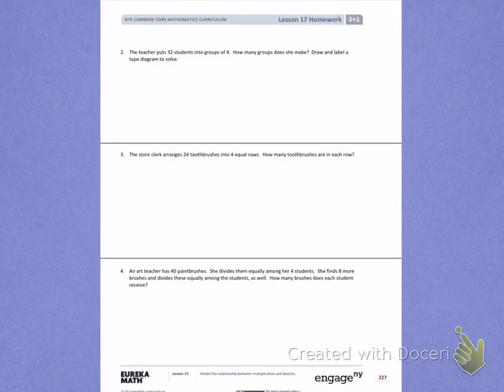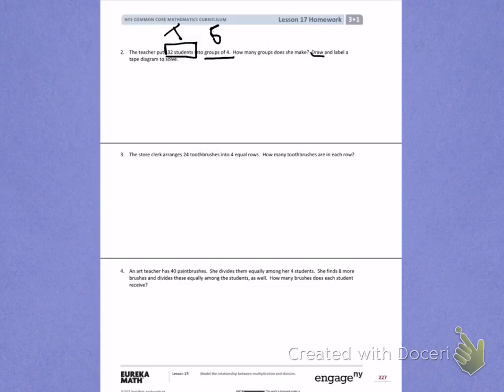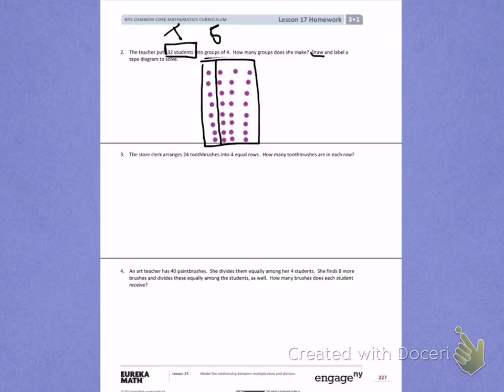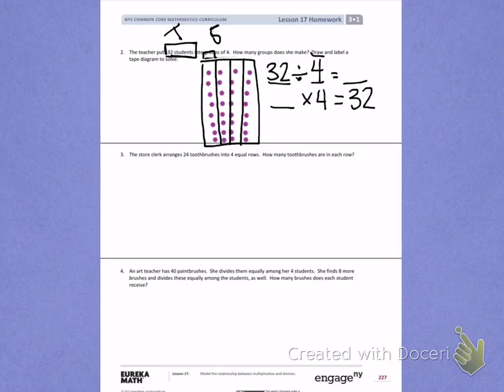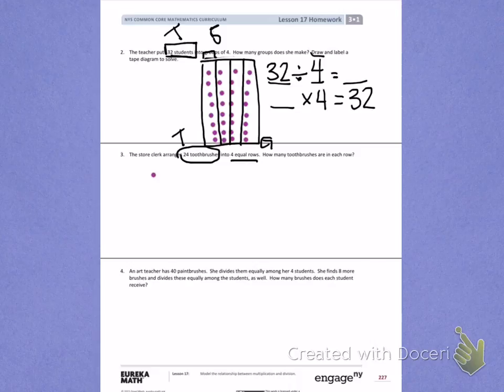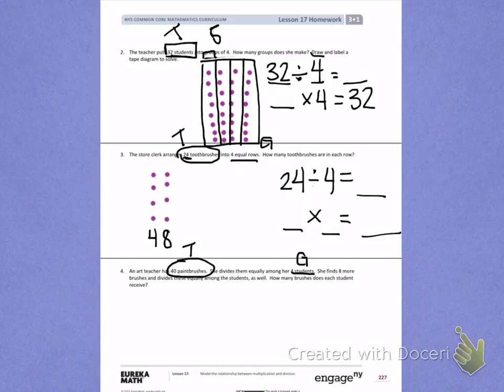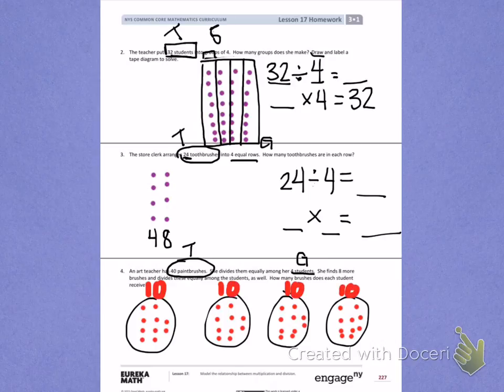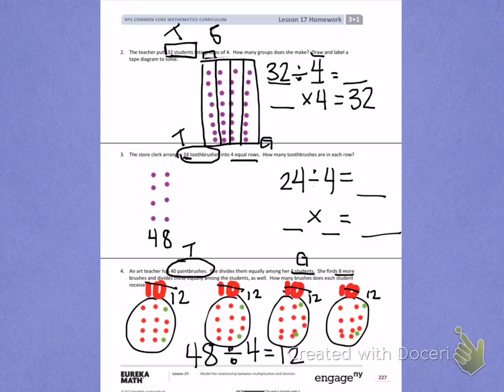Engage NY third grade Module 1 Lesson 17 back